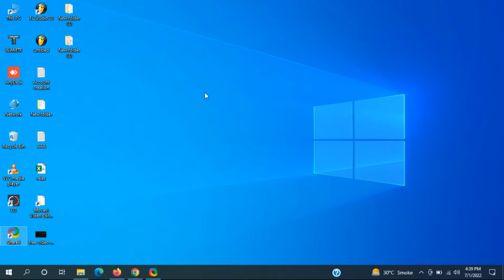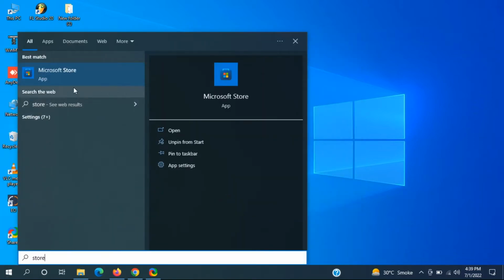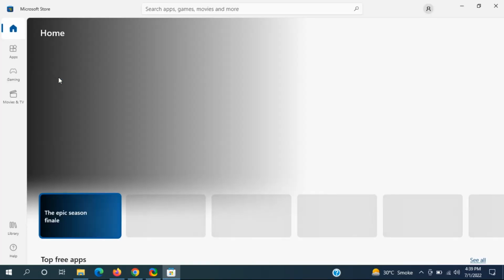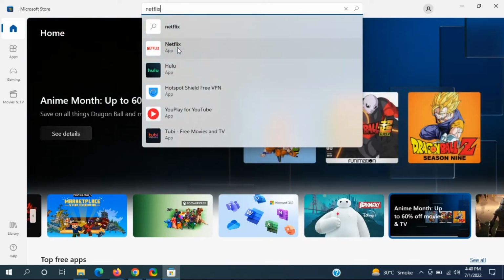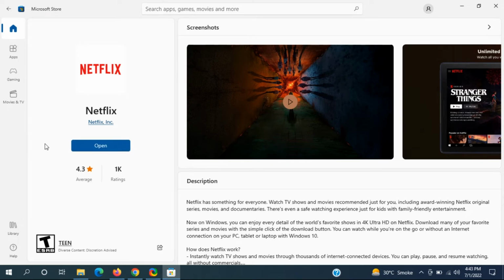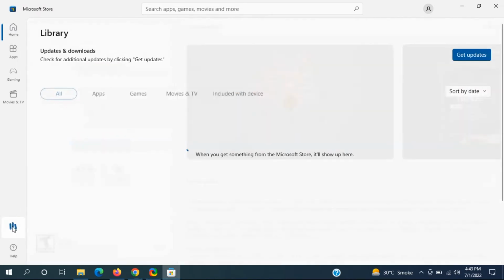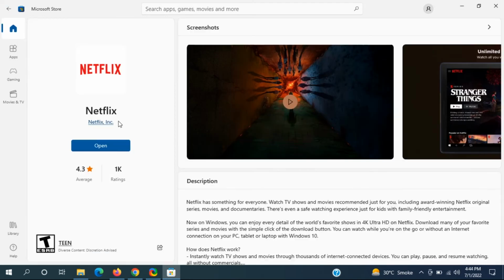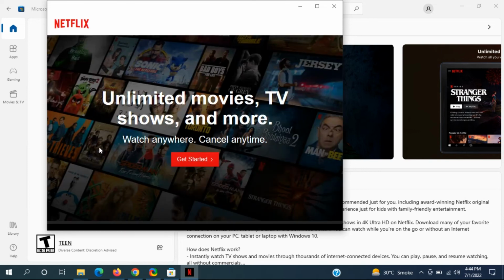How To Get Netflix Windows10 App | netflix windows 10 app download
TimeCodes
0:00 - Introduction
0:05 - How to download and Setup Netflix App in Windows 10
0:19 - Steps to download Netflix App in win 10
1:19 - Thanks for Watching & Subscribe

Helper Hut

What is Android Screen Pinning or App Pinning Feature | Useful for Pubg and Free Fire Mobile Game

Best Game Booster for all Android | Smooth Gaming with Low RAM | How to Fix Lag and Ping in Any Game

how to make an interactive pdf by converting a document to pdf | pdf file kaise banaye

how to delete a page on facebook | facebook me page kaise delete kare | page delete facebook

how to create an account on fiverr to make money from fiverr | fiverr pe account kaise banaye

Things to Know Before Starting on Fiverr, Fiverr Tips and Tricks for Beginners in 2022 | Urdu,Hindi